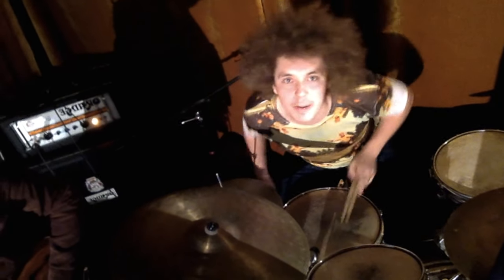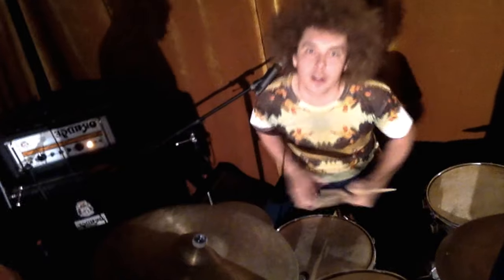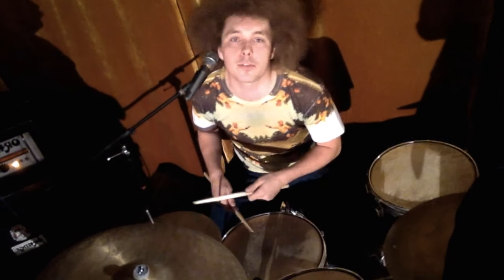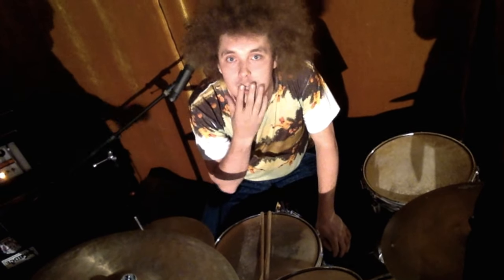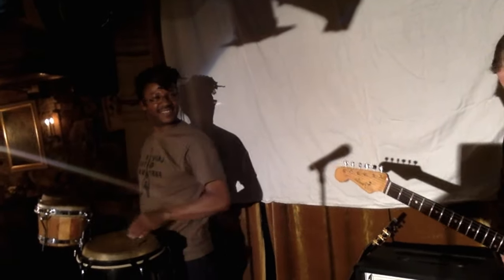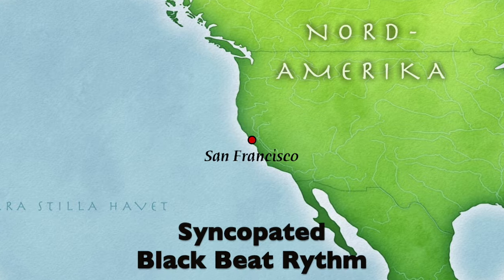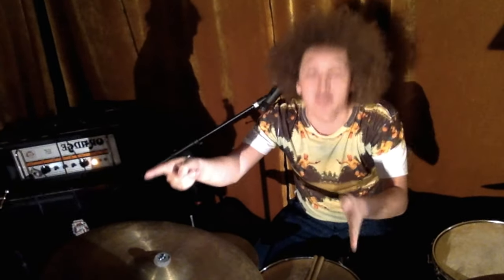Clinc #5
How to sound-check a drum set before the "gig" (Concert)  /W